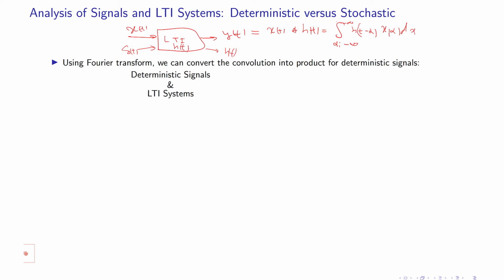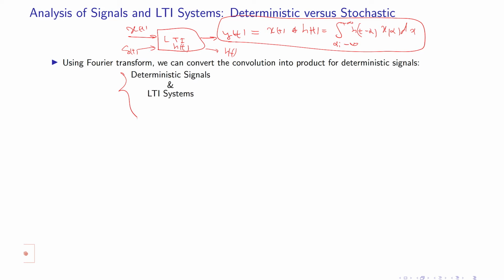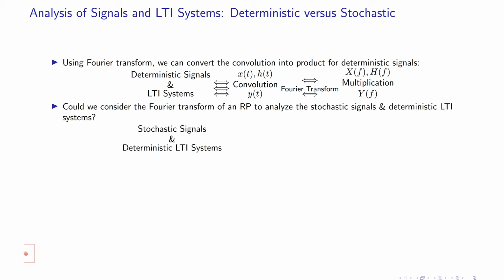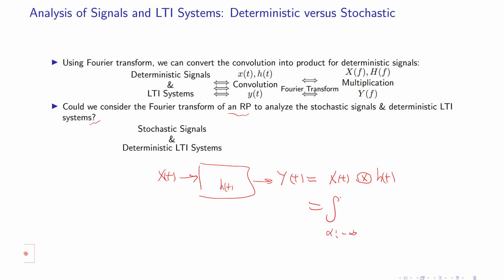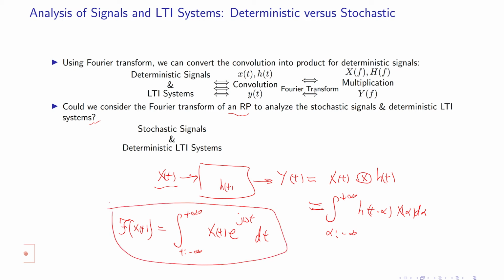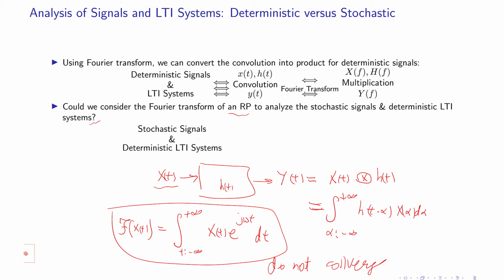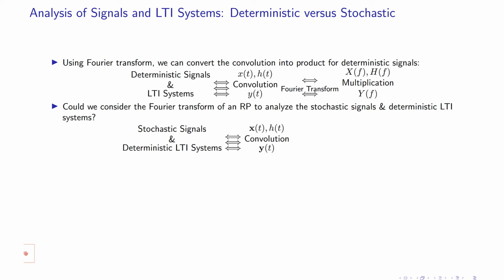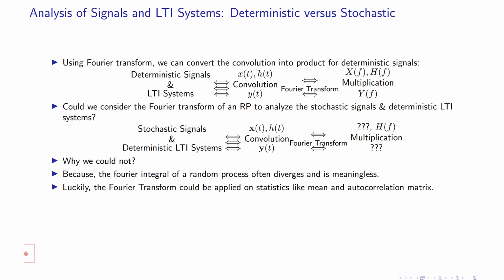Analysis of Signals and LTI Systems - Deterministic versus Stochastic